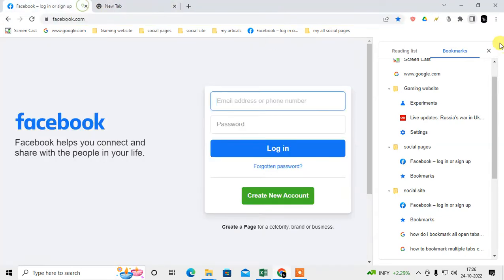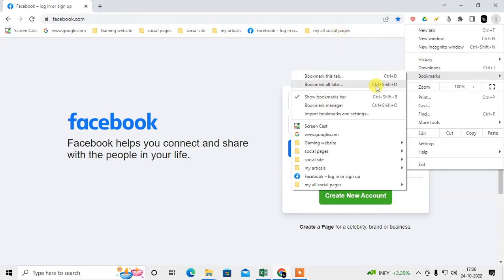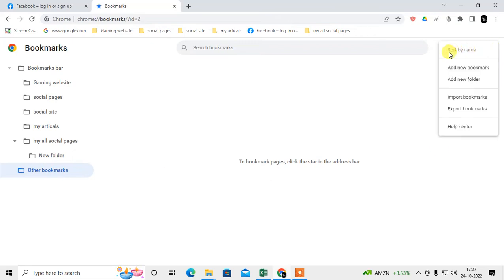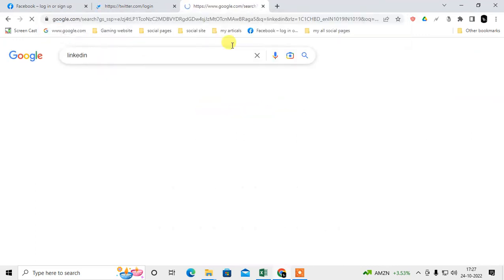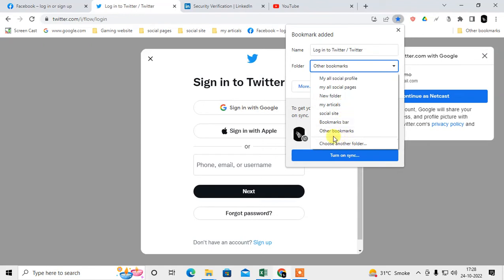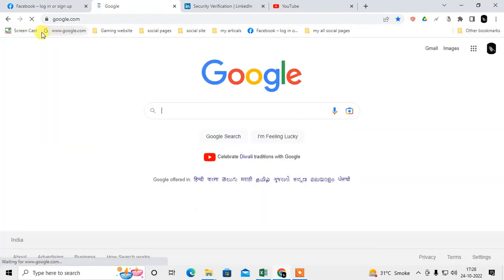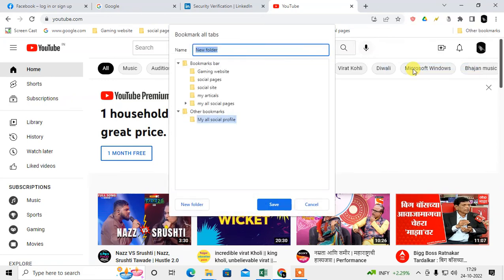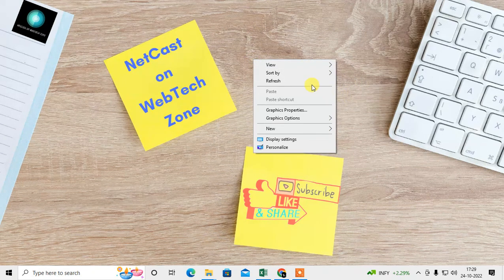How to Create Bookmark Folder in Chrome | Can you Create Multiple Bookmark Folders in Chrome?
On chrome, bookmark folder that can be very useful to that user who use many website at tile so here in this tutorial i have explained how to get multiple bookmark folders on chrome.